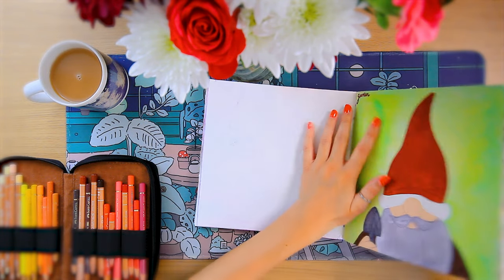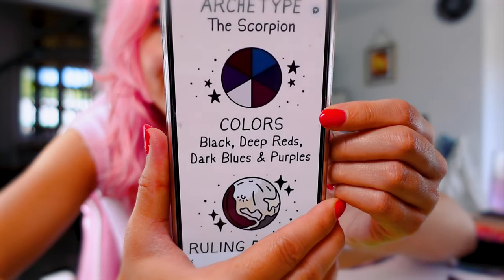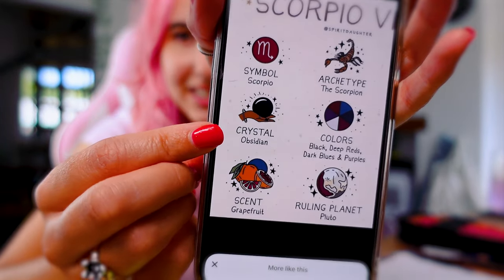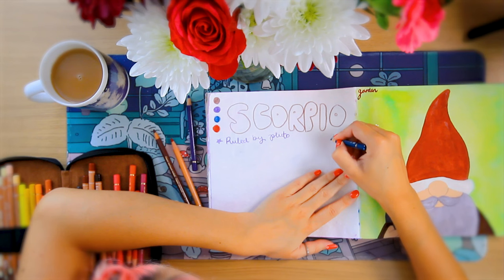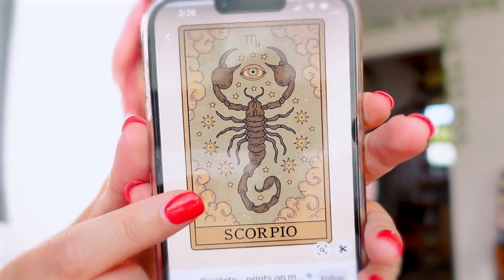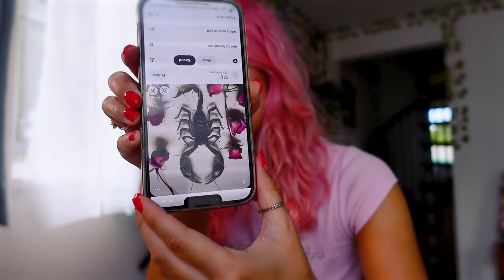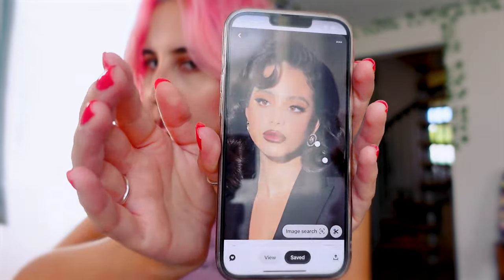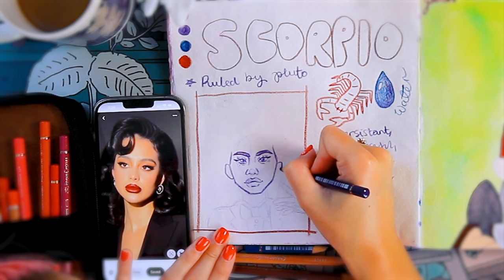I Had The CRAZIEST IDEA for a BRAND NEW Character!!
♡ Hi there! ♡  I'm an artist that really struggles to create my own characters SO this year, I'm challenging myself to design a BRAND NEW CHARACTER based on EVERY STAR SIGN. It's Scorpio season so we're making a baddie with some Crazy ideas. I hope you like them.

❈ chapters ❈
00:00 What is a Scorpio?
00:27 Art Inspiration!!
02:35 The CRAZY Idea
03:34 Starting Sketches
05:03 Onto the Painting...
07:45 How a Scorpio is perceived
09:30 Meeting the new Character, Scorpio